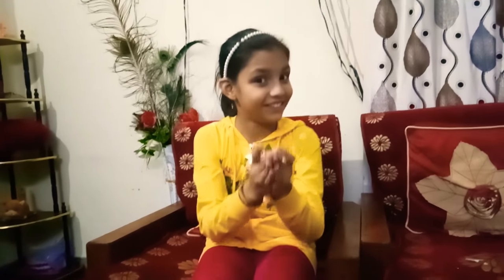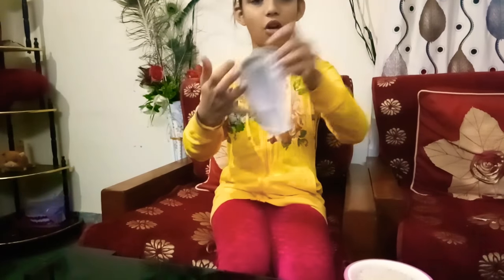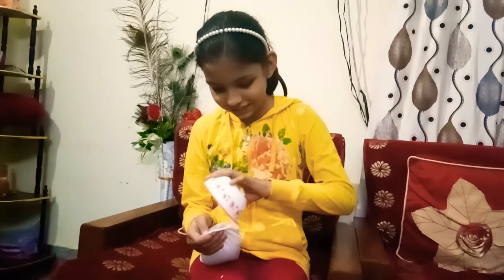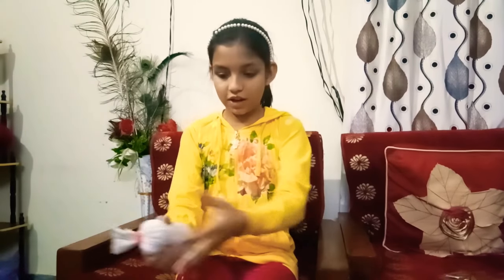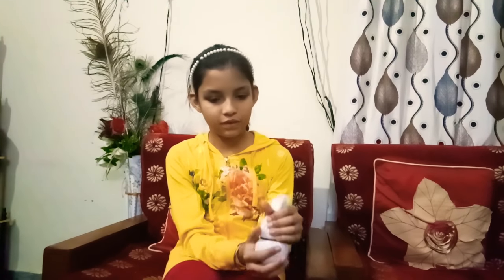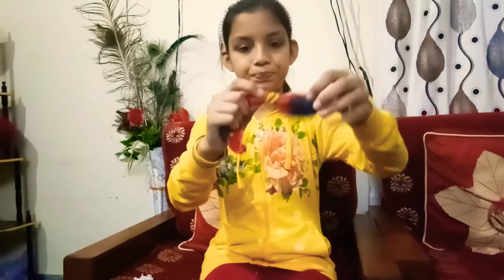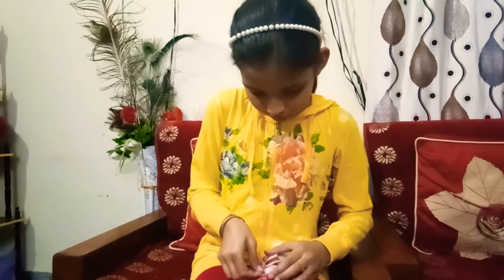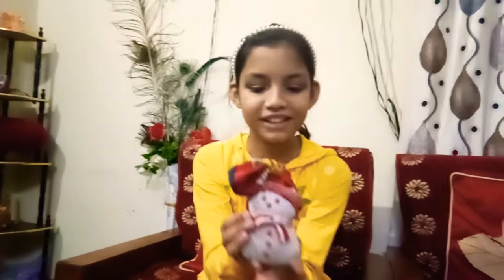How to make a snowman with socks